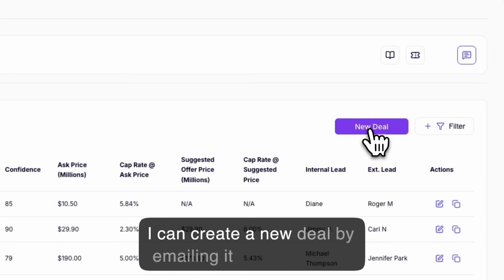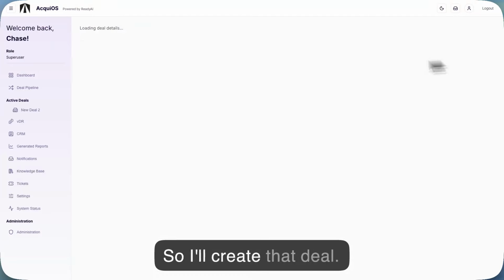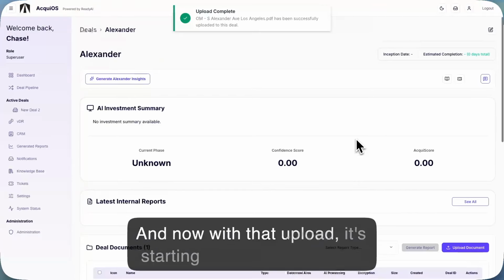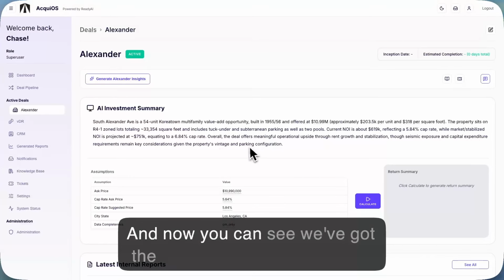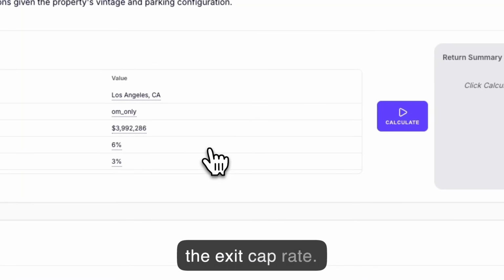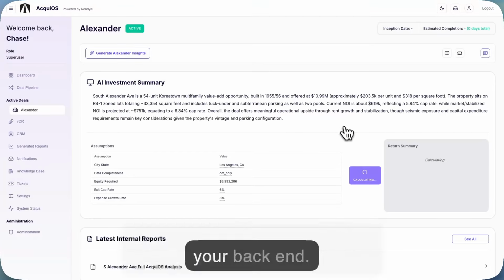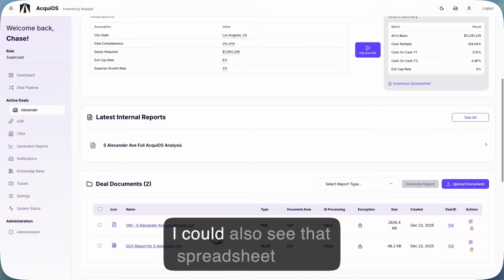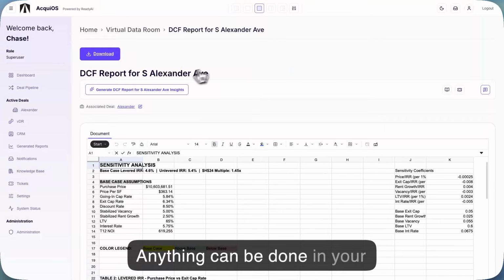CRE Offering Memorandum to Investment Memo in 60 seconds with AcquiOS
Turn any CRE offering memorandum into a complete investment committee memo in under 60 seconds. Watch AcquiOS automatically extract deal data, build financial models, and generate IC-ready analysis—all in your existing Excel and PowerPoint templates.

🔹 What you'll see:
- Automated OM data extraction
- Instant financial modeling with T12 analysis
- AI-generated investment summary
- Output in YOUR template format—not a new system to learn

AcquiOS is AI-powered underwriting software for commercial real estate acquisitions. Other platforms tell you where your deals are. AcquiOS tells you what they're worth.

Built for multifamily, industrial, retail, and logistics acquisitions teams processing high deal volume.

Common questions this answers:
How do I speed up CRE deal analysis? AcquiOS extracts OM data and builds financial models in under 60 seconds.
Can AI build DCF models for commercial real estate? Yes—AcquiOS generates sensitivity analysis, cash flows, and return summaries automatically.